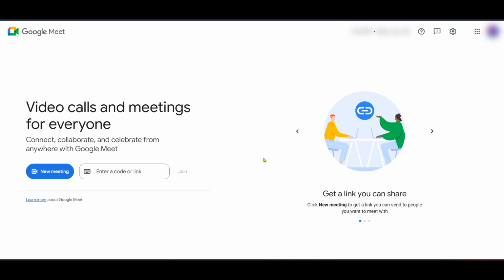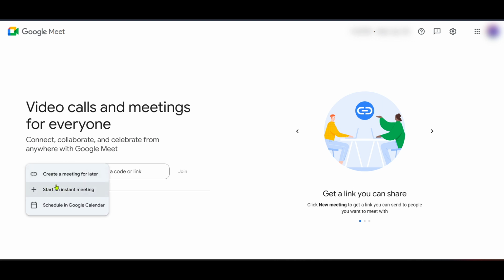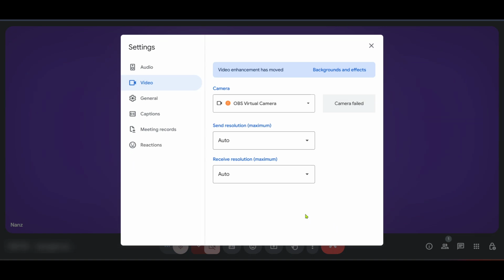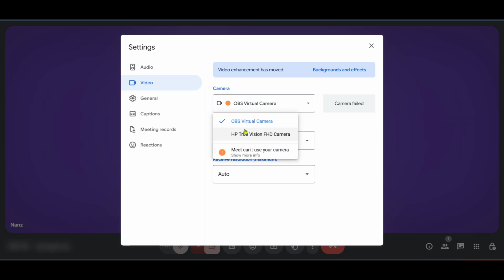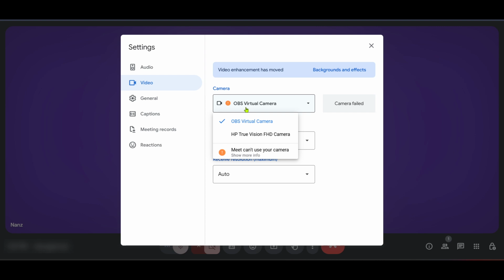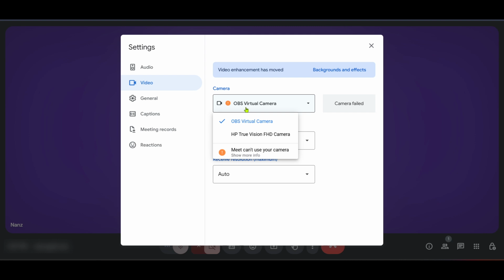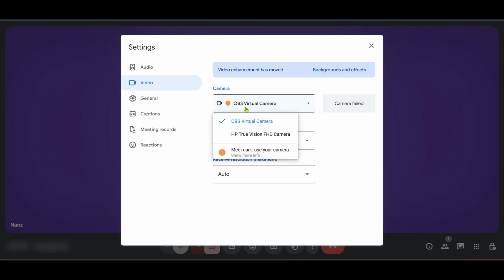How To Turn The Camera On In Google Meet! (Full 2025 Guide)